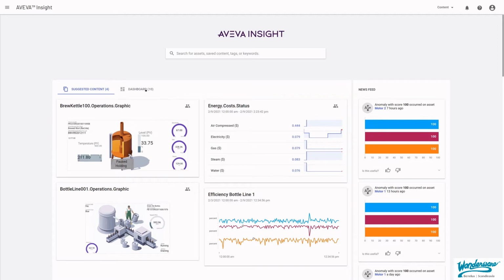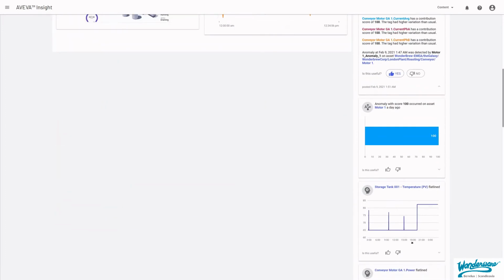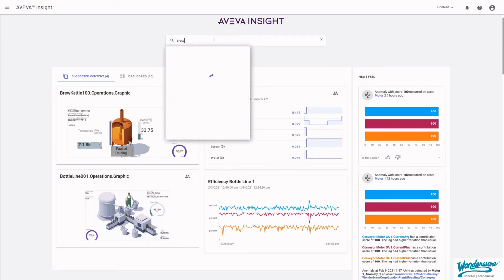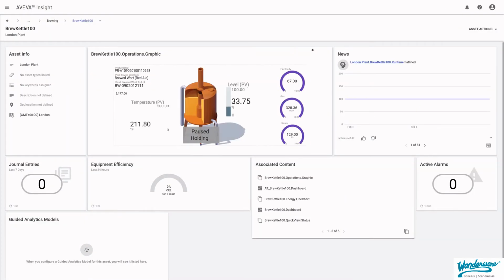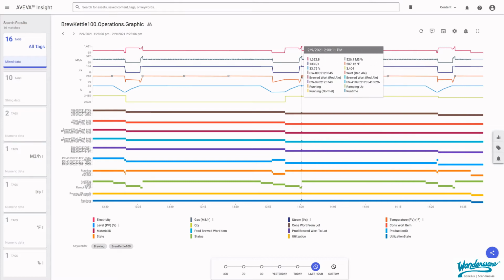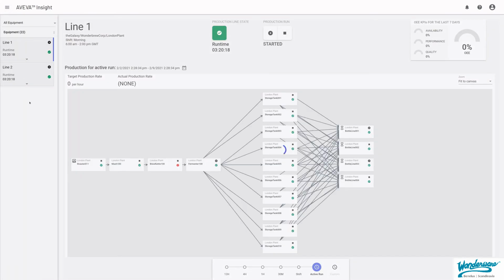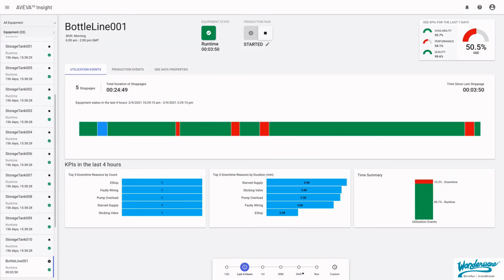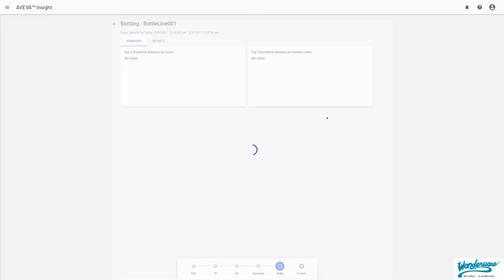Discover AVEVA Insight - Introduction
Discover how the AVEVA Insight dashboard capabilities.

Make better and faster decisions with complete visibility of your operations in the cloud. AVEVA Insight delivers actionable information and Artificial Intelligence capabilities to help your teams improve asset reliability and operational performance.

With lower IT costs and fast to get started, uncover opportunities in a matter of minutes. It is the quickest and simplest way to increase your operational agility, resilience, and sustainability.

Watch this Insight dashboard demo.